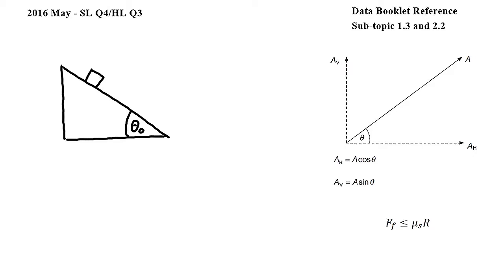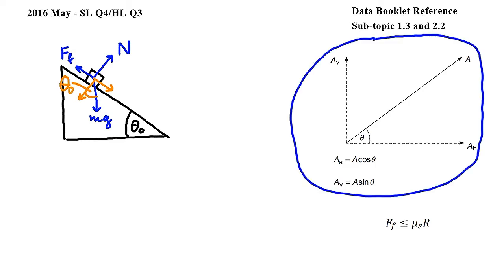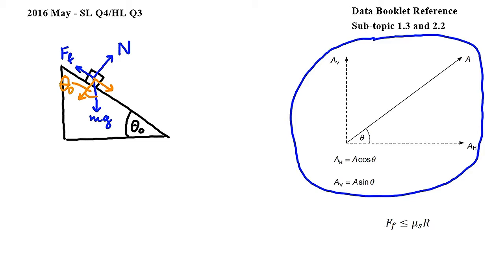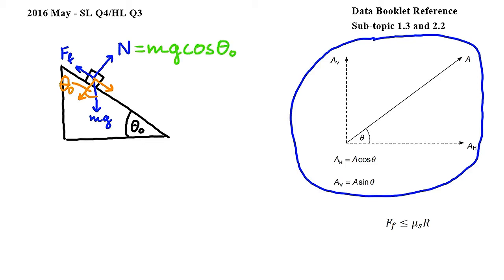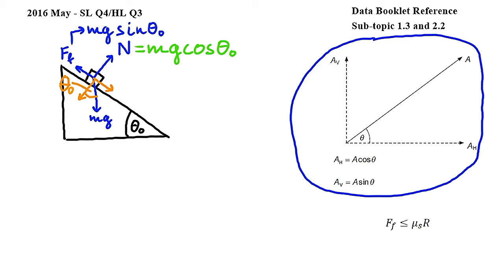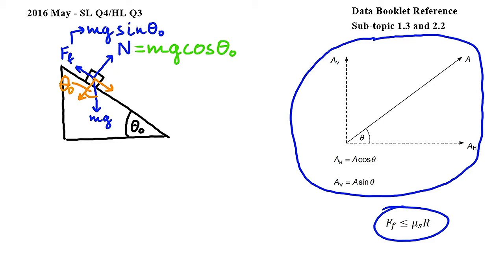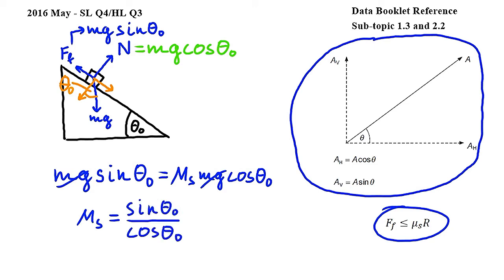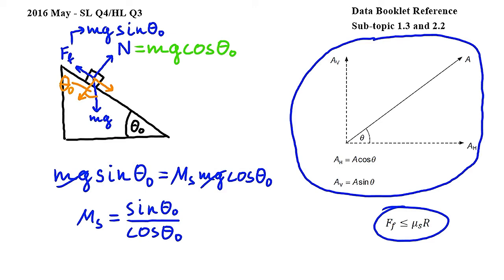SL Q4/HL Q3 - IB Physics May 2016 exam, Paper 1